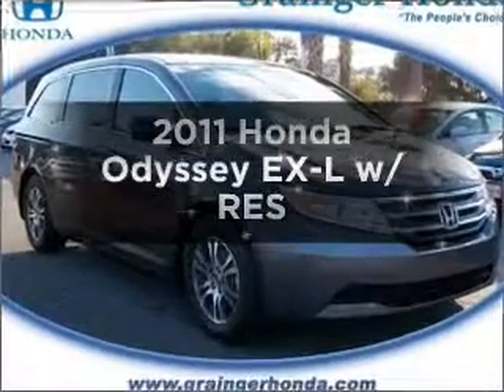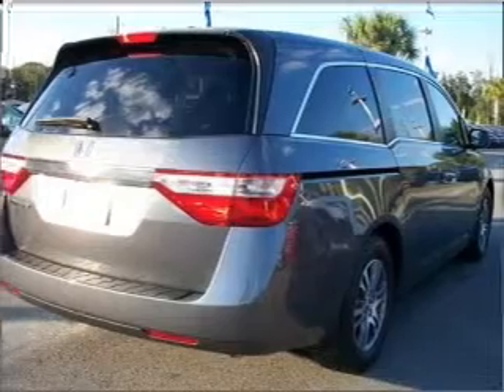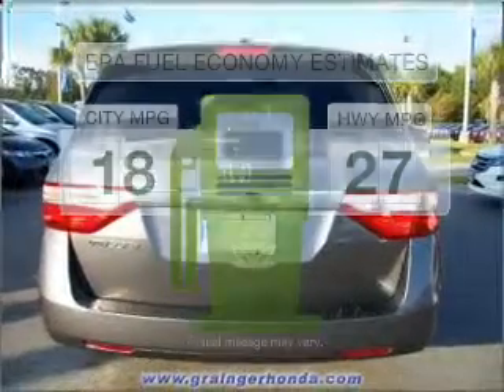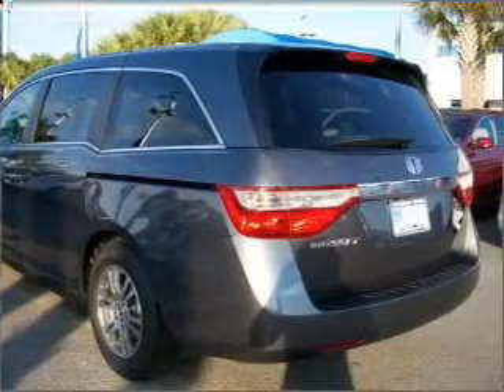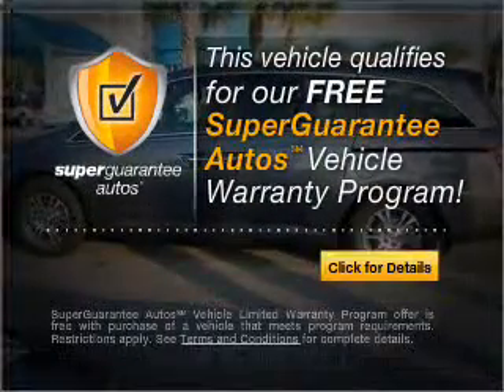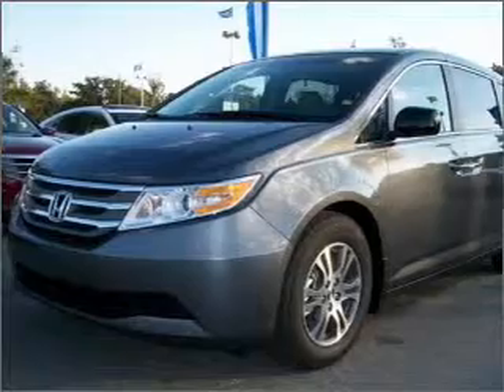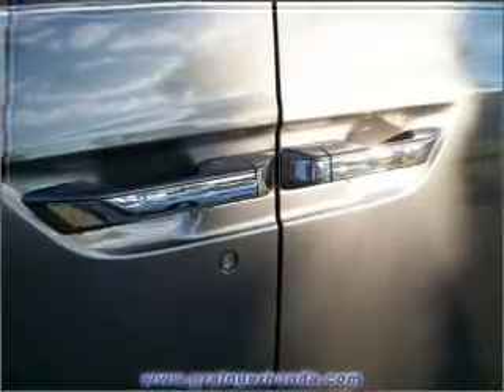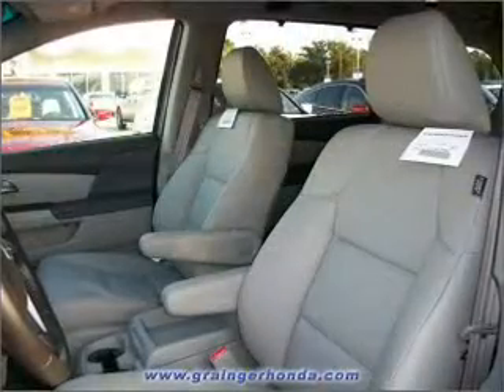2011 Honda Odyssey - Savannah GA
Year: 2011
Make: Honda
Model: Odyssey
Trim: EX-L w/ RES
Engine: 3.5 liter 6 cylinder 24 valve
Transmission: 5-Speed Automatic
Color: Polished Metal Metallic
Mileage: 6
Address:
1596 Chatham Pkwy @ I-16